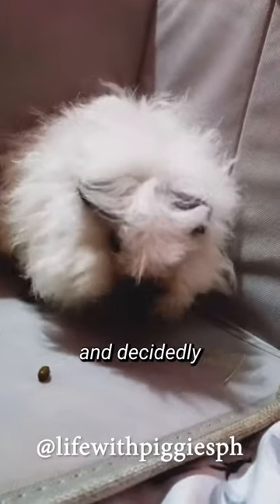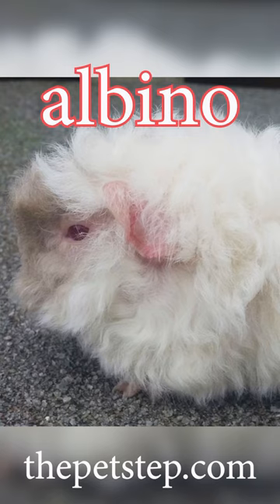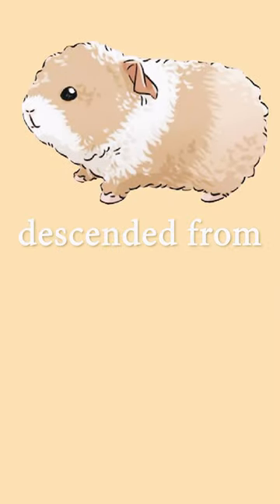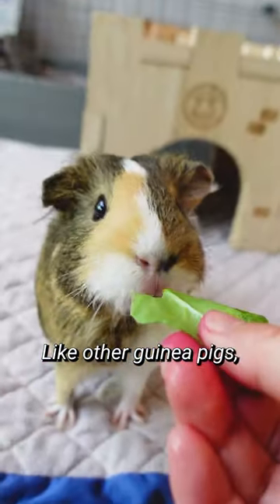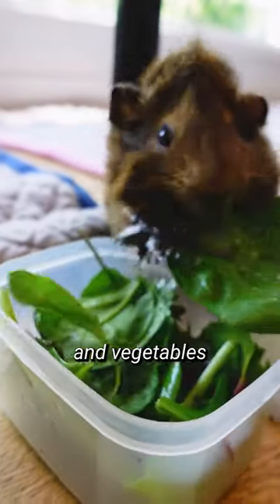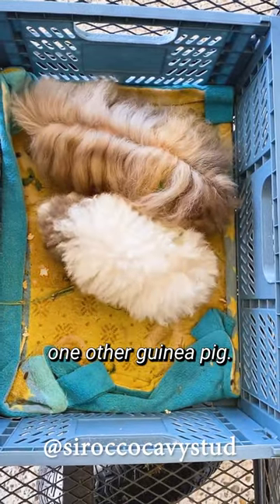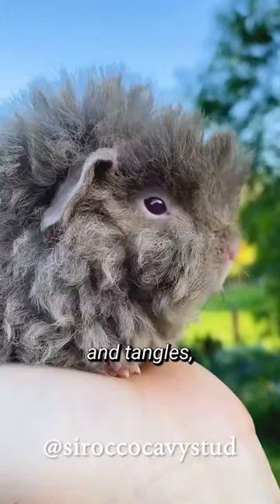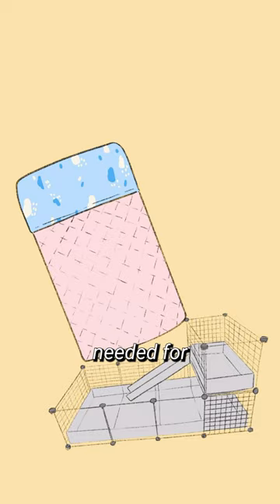The Alpaca Guinea Pig GuineaDad School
Hey there, GuineaGang!

How much do you know about the adorable Alpaca guinea pig?

Descended from Peruvian guinea pigs, Alpaca guinea pigs have thick, curly coats of white, black, beige, cream, roan, or albino fur that curls forward from their foreheads.

Alpacas are often mistaken for the English Texel breed, as they both have long, curly hair. However, while the Texel’s hair falls backward from its head, the Alpaca’s hangs forward.

Alpaca Guinea Pigs all have one rosette on the top of their heads, but some will have additional rosettes all over their bodies!

Come check out our blog to learn more about the sweet and cuddly Alpaca guinea pig!

See you soon, GuineaGang!

Perfect for all guinea pigs, try GuineaDad’s Premium Liner:
Guineadad’s Premium Fleece Liner

Looking for a dream home for your guinea pigs?
GuineaDad’s Piggy Condo C&C Cage w/ Pillars & Balcony